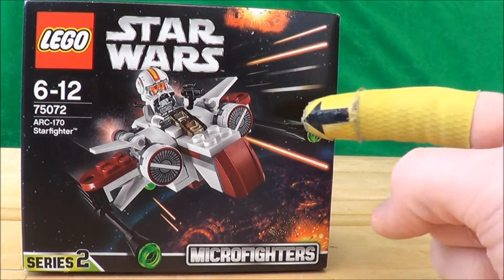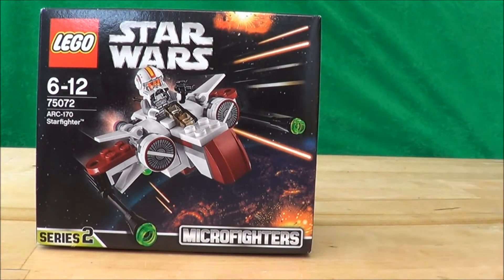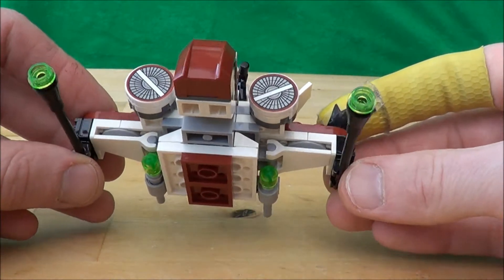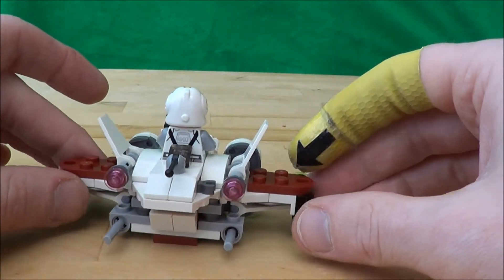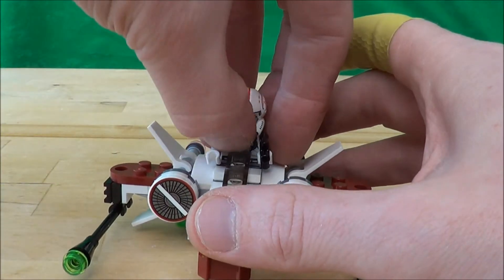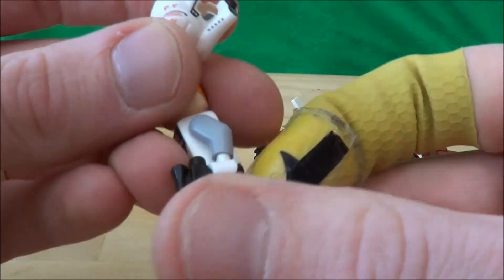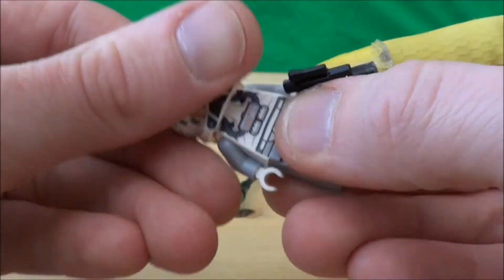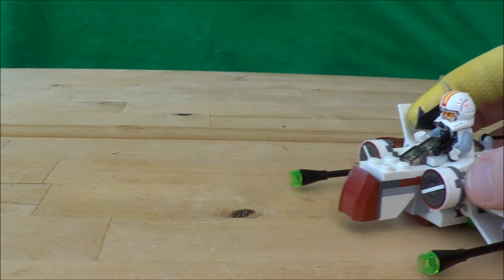LEGO, Star Wars Microfighters, Series 2,ARC-170 Starfighter Set 75072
Today I take a look at the LEGO, Star Wars Microfighters, Series 2,ARC-170 Starfighter Set 7507 , to see if it's worth the cash.